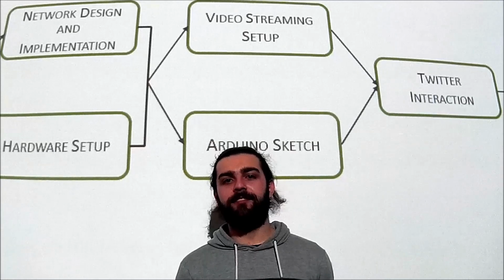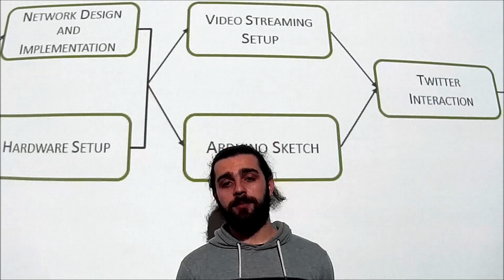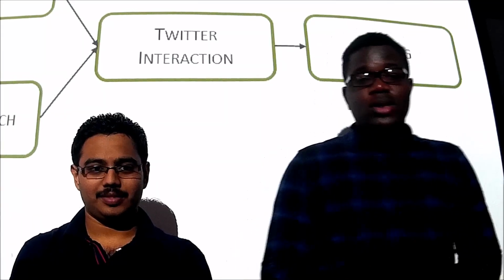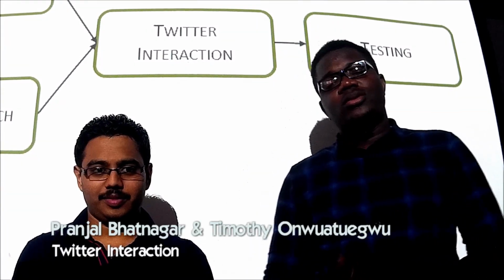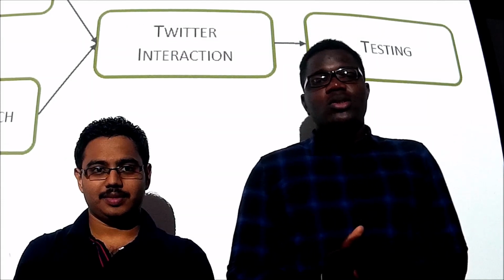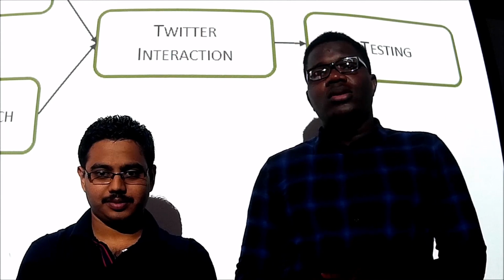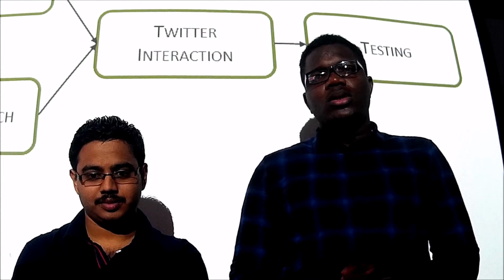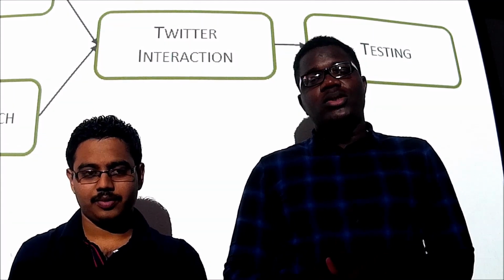Twitter Controlled Robot